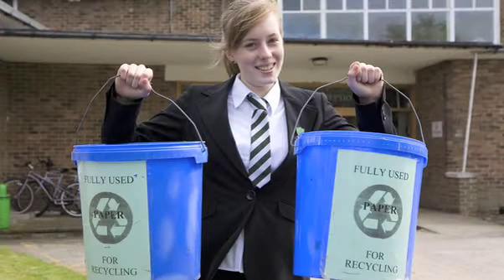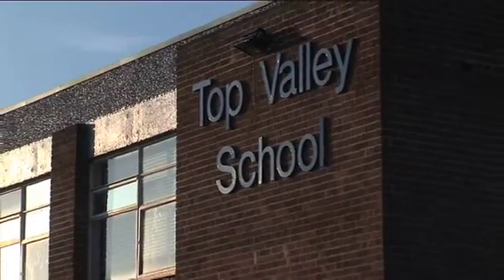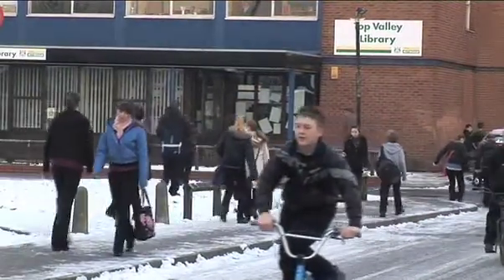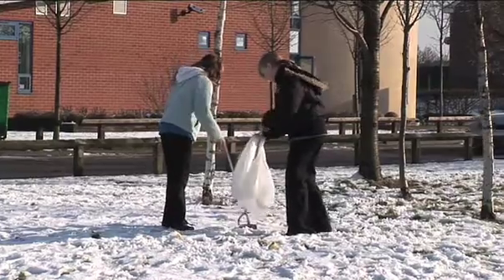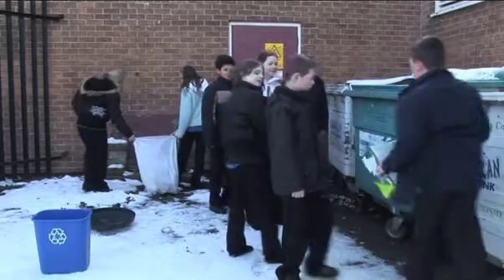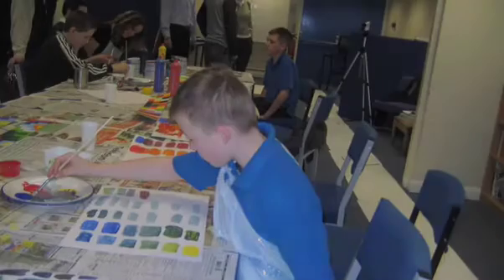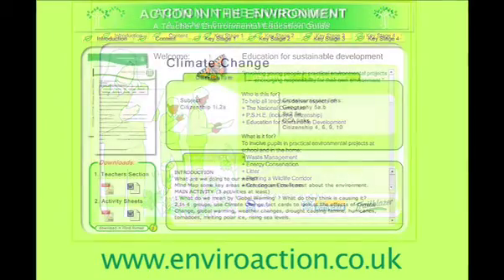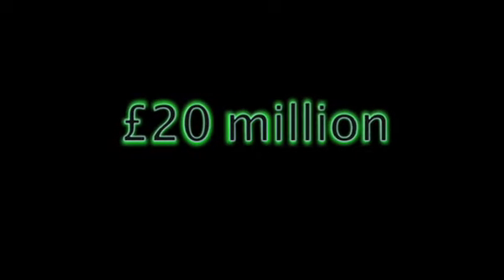Energy Efficiency Partnerships for Homes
Tackling sustainability in secondary schools